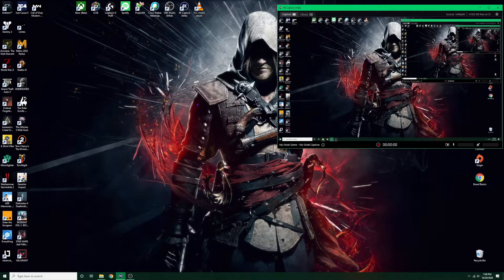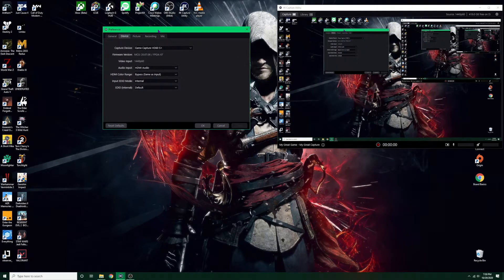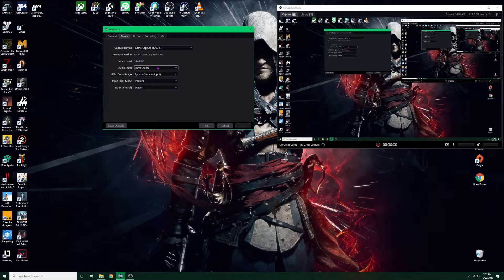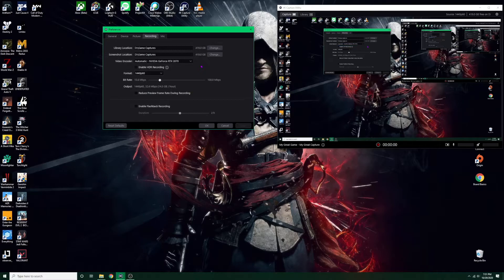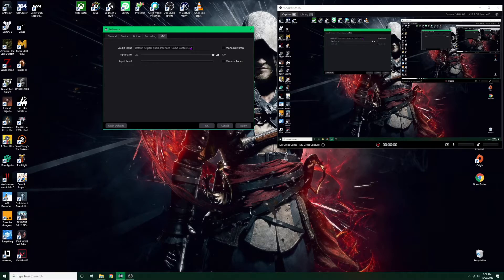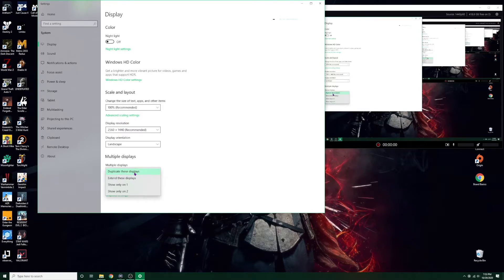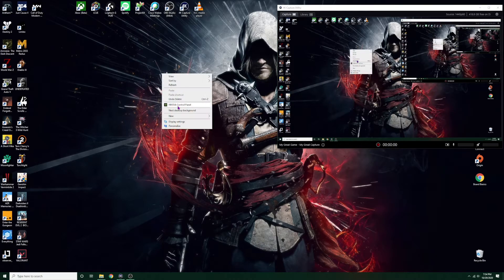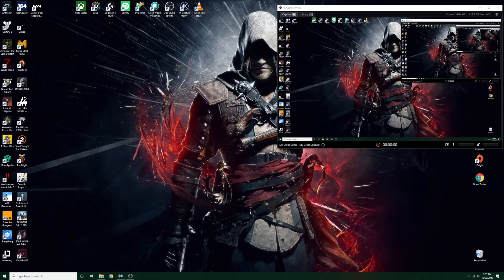Elgato HD60S+ PC SETUP on 4k Capture Utility: BLACK or WASHED OUT PICTURE, NO AUDIO? WATCH THIS!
Made a quick video about how to set up the Elgato HD60S+ on the PC. This capture card has 4k passthrough and records in 1080p. Meaning you can be playing in 4k and the video will be recording in 1080p.

Settings will be similar for other cards and for setting it up on consoles. Ill be covering the general settings, making sure audio is on the proper setting, if there is any black display or if the display that you see in preview is different from the one you see on the desktop, or if the quality of the recording is bad compared to what you see in the program preview. Then you can watch this video and trouble shoot. Hope it helps!

00:00 Start
00:50 General Settings
03:05 Audio
03:32 Black display or different displays
04:30 Washed out colors, display settings

If you have any questions, then leave them in the comments below and Ill try to help as best I can.

P.S. Sorry for the small font on the desktop